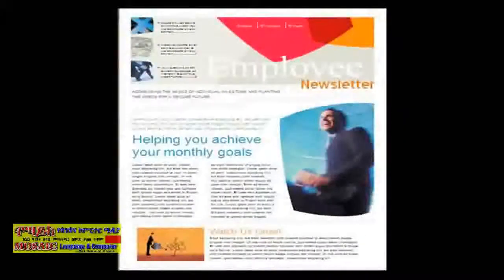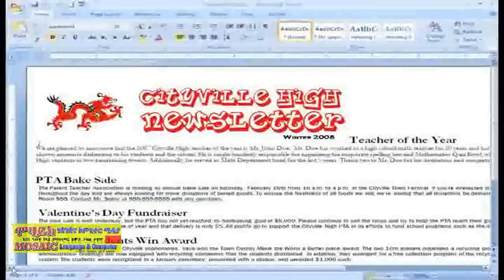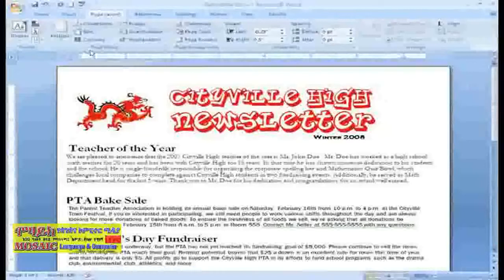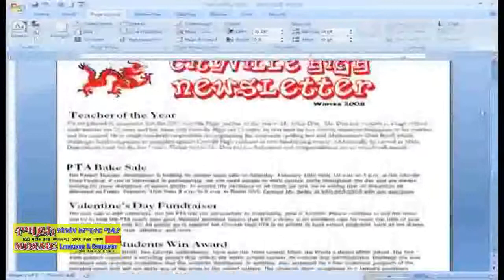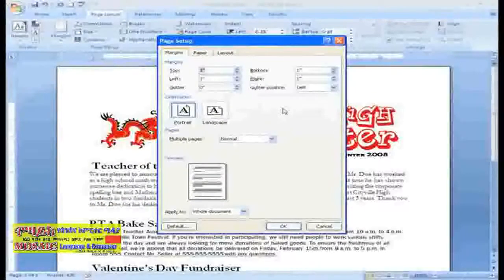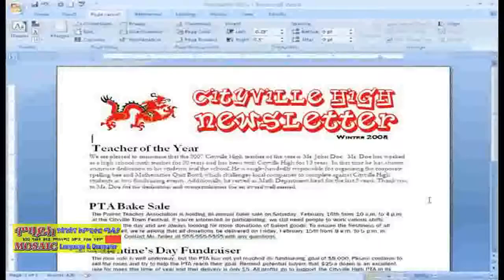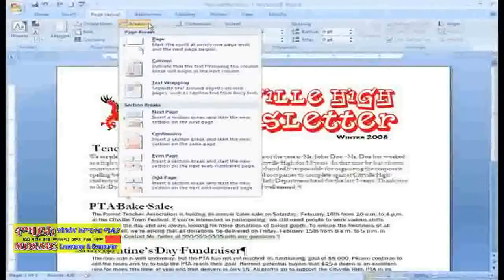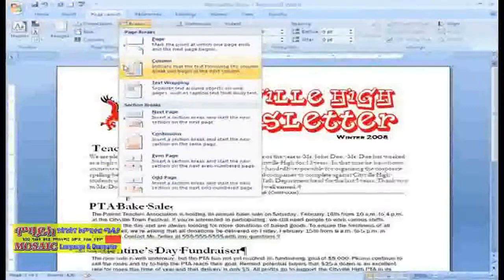MS Word 2007 Lesson 16: Modifying Page Layout